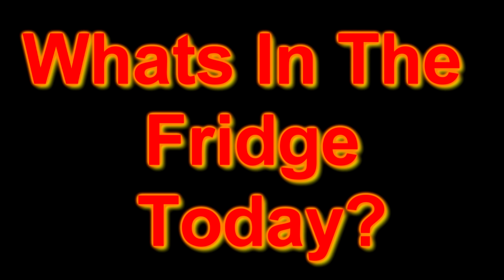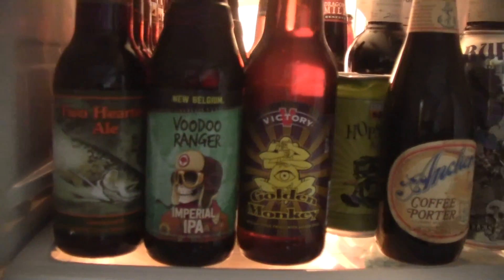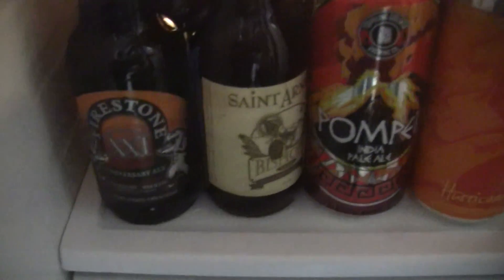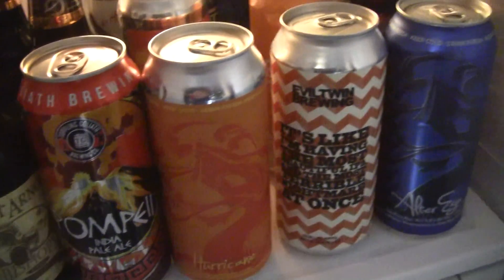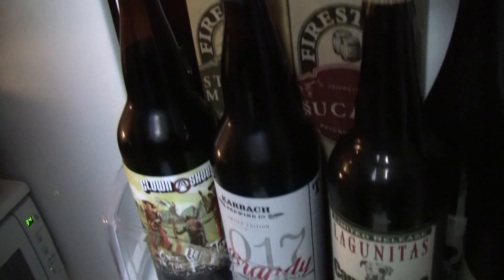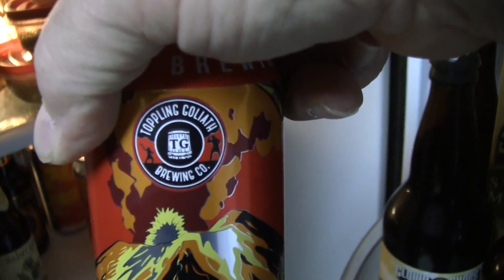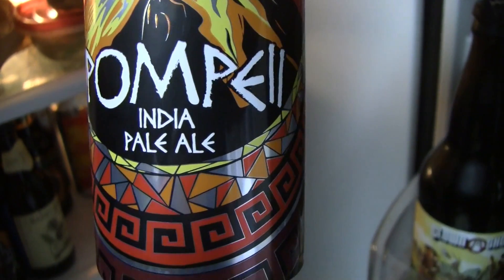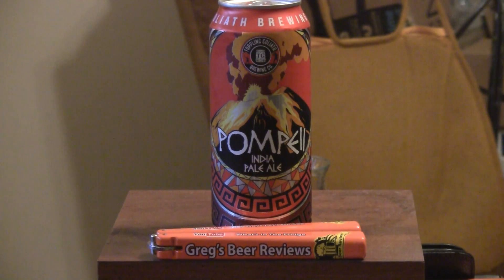Beer Review # 2985 Toppling Goliath Brewing Pompeii IPA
Toppling Goliath Brewing Pompeii IPA
my other Youtube channel - mrgregpuckett
BEER SCALE
1- UNDRINKABLE
2- F
3- D
4- C
5- B-
6- B
7- B+
8- A-
9- A
10- A+
CHEERS!